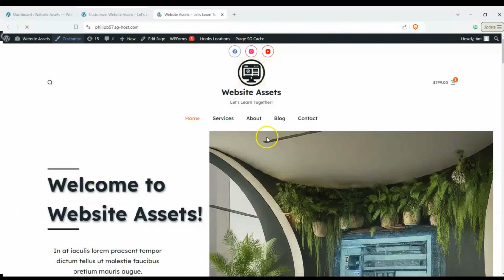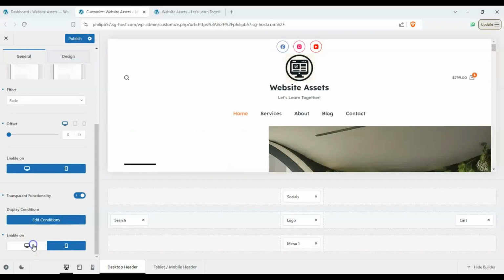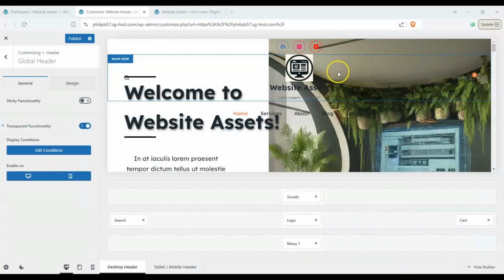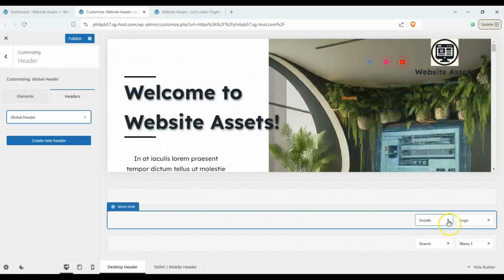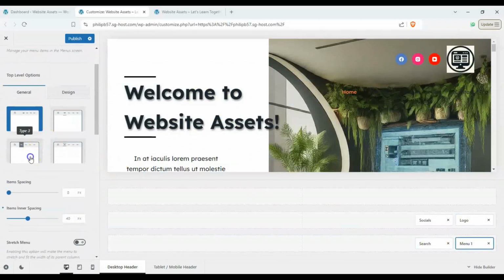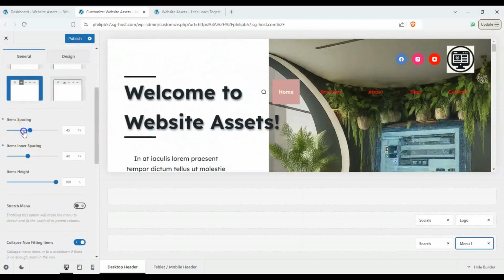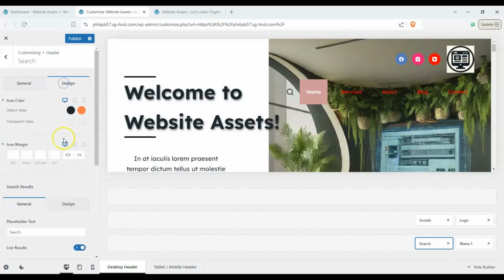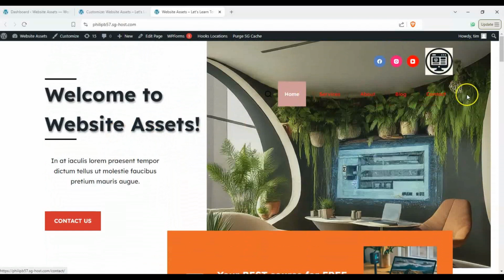Make a Transparent Header in WordPress Blocksy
Create a sleek, modern look! Learn how to make your Blocksy header transparent for a visually stunning effect. This tutorial covers easy steps, customization options, and tips for a professional finish.